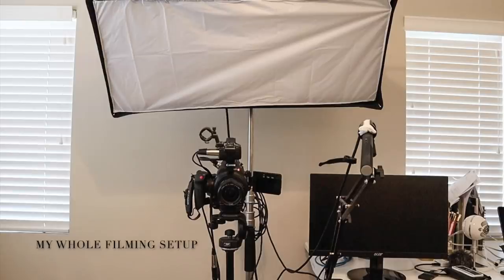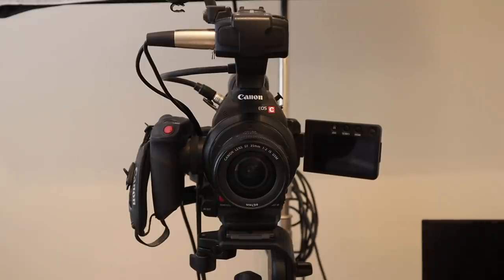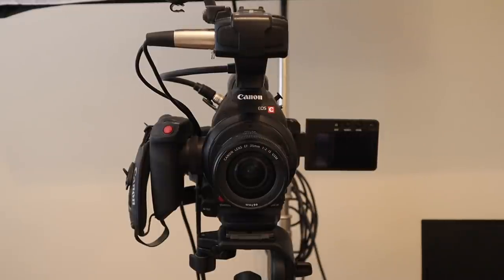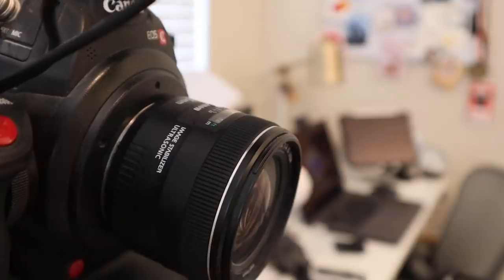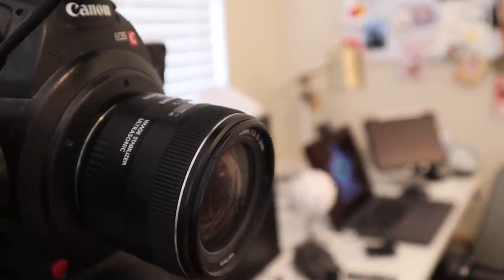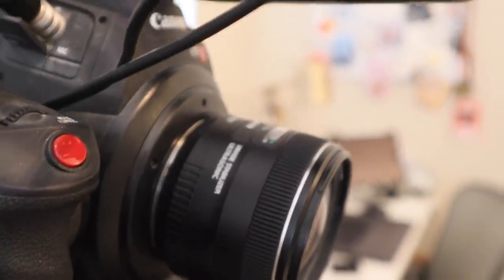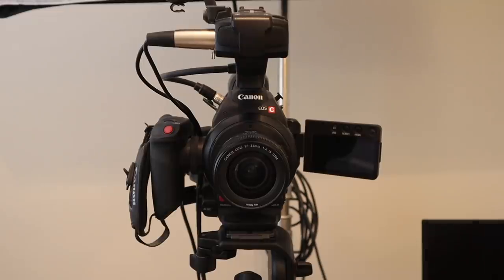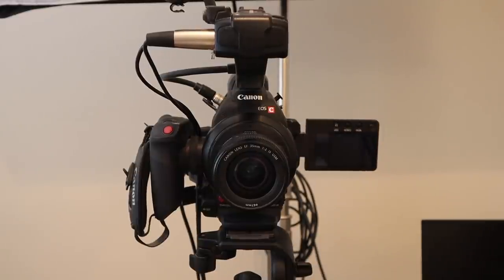Perfect Filming Setup for Beauty Videos - Camera, Lighting and Microphone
Thank you so much for tuning into today’s Perfect Filming Setup for Beauty Videos - Camera, Lighting and Microphone video! I'm so excited to share with you my filming setup, the equipment that I use and why I chose the equipment I have. And stay until the end because I'll talk about my recommendations for those of you just starting out. xoxo

❤️ I love shopping here for all my equipment:
B&H Photo Video Digital Pro Audio

Canon C100 Mk II (around $3000 for body only - brand new)
Canon C200 (around $5500 for body only - brand new)
Canon 80D DSLR Camera ($899 for body only - brand new)
Canon 35mm f/2 Lens $549 (my everyday lens)
Canon EF 24-105mm STM Lens $599 (lens for my Will I Buy It videos - has face autofocus)

Kino Flo Diva-Lite LED 30 (around $2200)
Kino Flo Snap Bag (Diffuser I have on over my Diva-Lite) $404
Neewer Heavy Duty Tripod $100

Sennheiser MKE 600 Shotgun Mic Only $330
Boom Arm with Clamp $14

Canon M50 $499
Rode VideoMicro Mic

Diva Ring Light Nebula $270
Neewer LED Panel Lights (set of 2 with tripods) $160
Fabric to use as diffuser $20

Nail polish - Black Gel

Mailing address:
Michele Wang
10620 Southern Highlands Pkwy
Suite 110-20

Instagram (Makeup/Beauty): themichelewang
Instagram (Food): mishi2x
Instagram (Miss Fuzzy Butters): missfuzzybutters

Facts about me, for reference:
Age: 46
Skin Type: Dry/Sensitive - eczema prone, but occasionally combo
Skin Tone: Neutral (warmer in the t-zone; cooler on the cheeks)